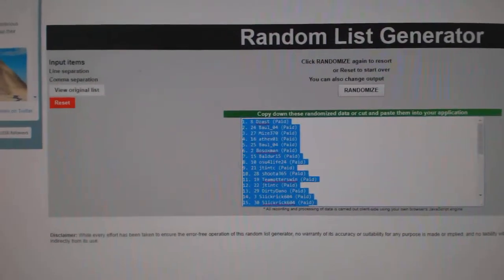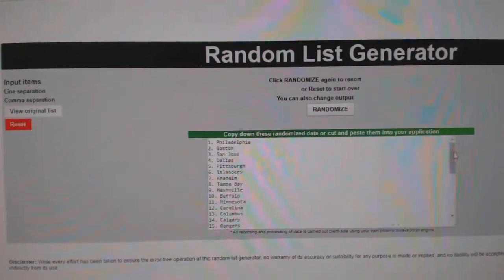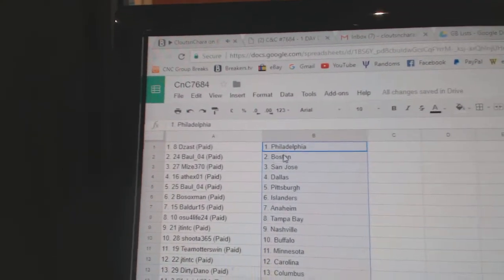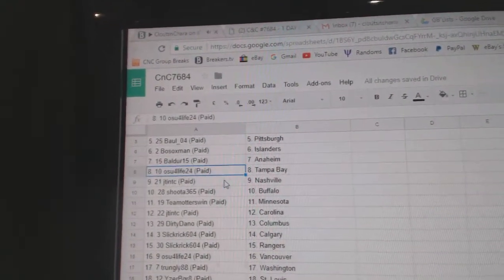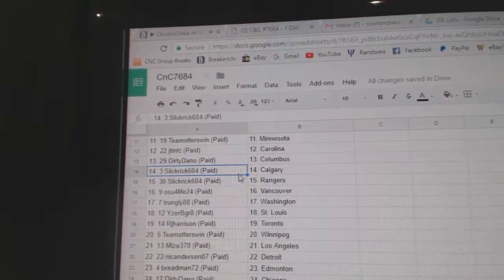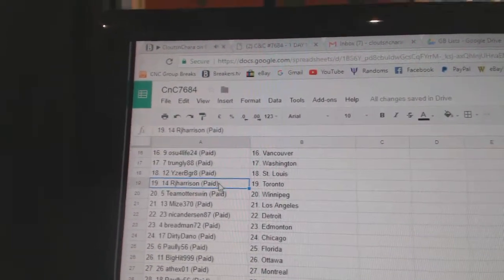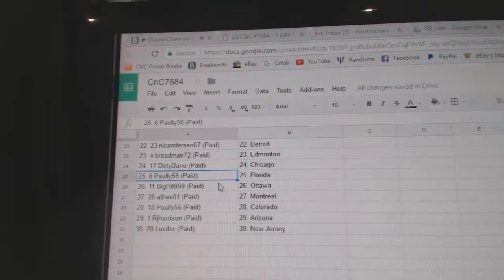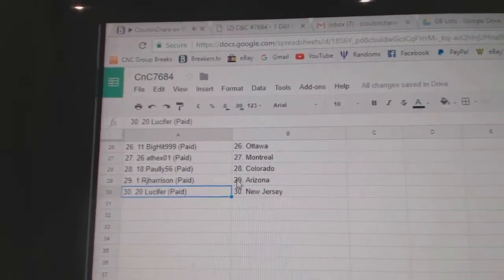Team Randoms - C&C GB #7684